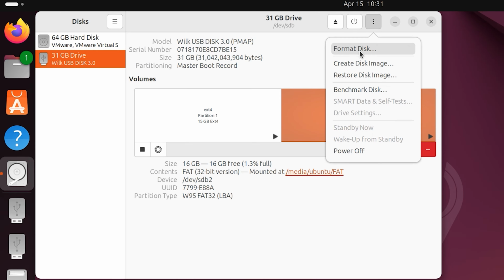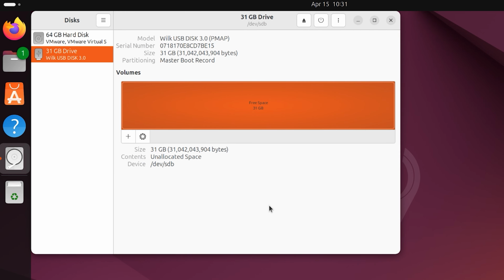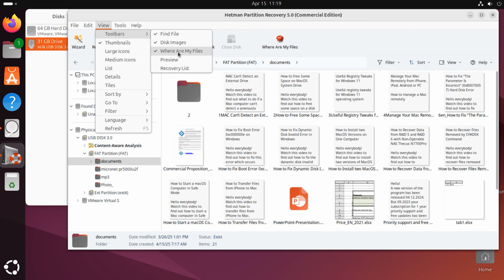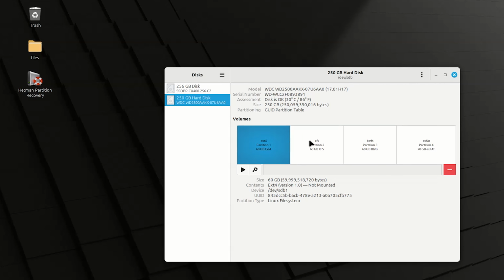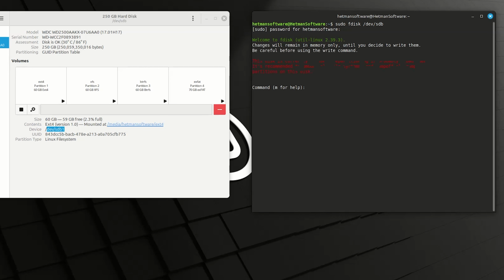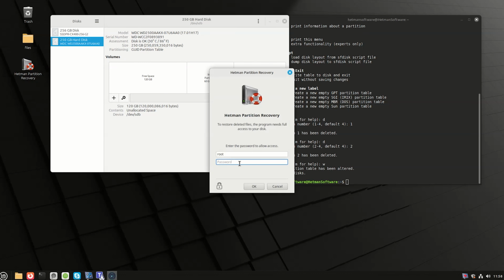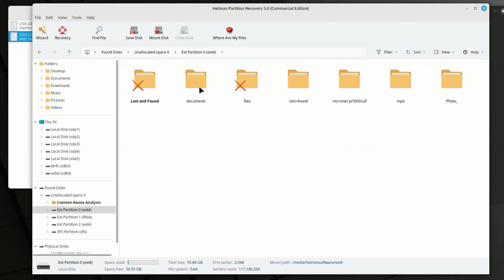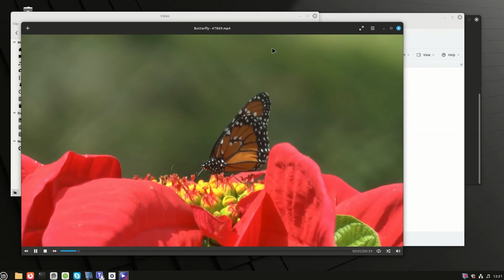🐧 Linux Data Recovery: Restore Files from Deleted Partitions & Unallocated Space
🧺 Learn how to recover data in Linux after deleting partitions on a hard drive, memory card, or USB flash drive. This tutorial also covers restoring files from unallocated or unpartitioned areas of your disk, ensuring you can recover lost data safely and efficiently.

In this video, you’ll discover how to:
Understand the causes of Linux data loss due to partition deletion;
Recover data using the Disks utility;
Recover data from deleted partitions via the terminal (using fdisk);
Safely restore files from unallocated disk space;

👉 Recovering Data on Linux: Getting Files Back From Deleted Partitions and Unallocated Space

📚 Content:
00:00 - Intro
00:15 - Causes of Linux Data Loss Due to Disk Partition Deletion
01:15 - Recovering Data Using the Disks Utility
04:31 - Recovering Data via Terminal (fdisk example)